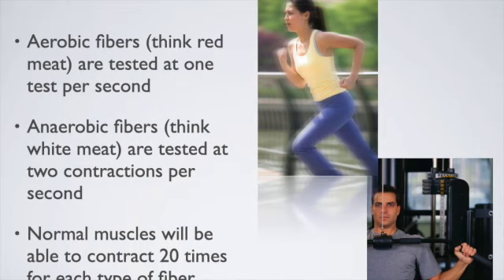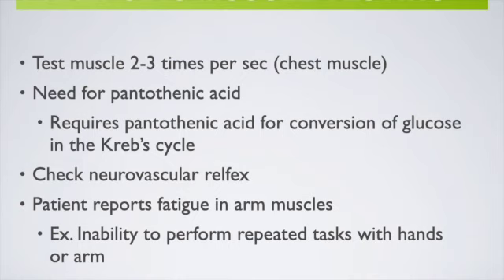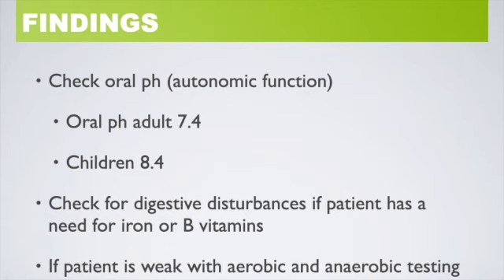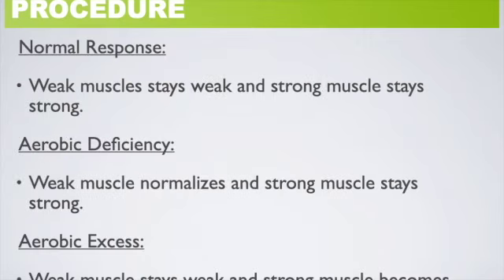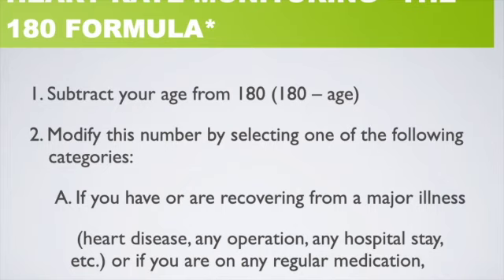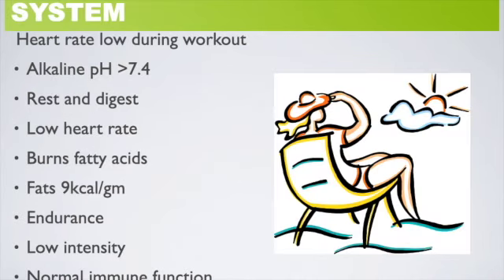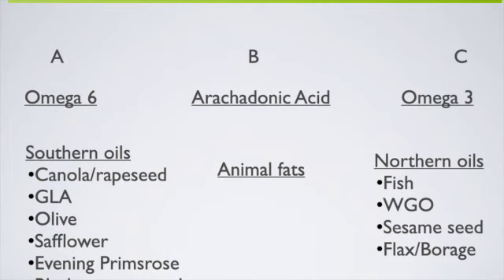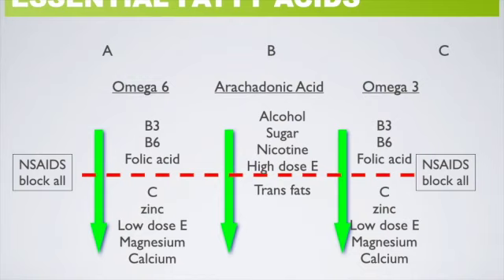Ak and Athletic Performance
AK Session 7 continues with muscle testing for anaerobic and aerobic function. Also a look at Essential Fatty Acids and their role in inflammation.